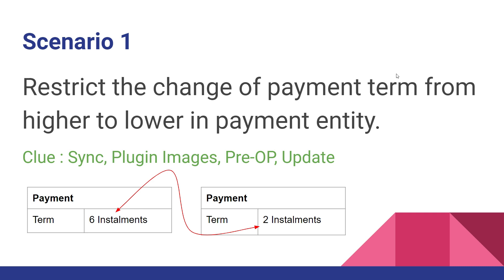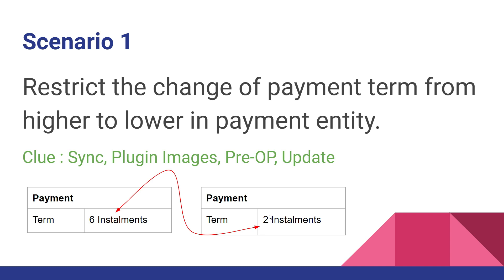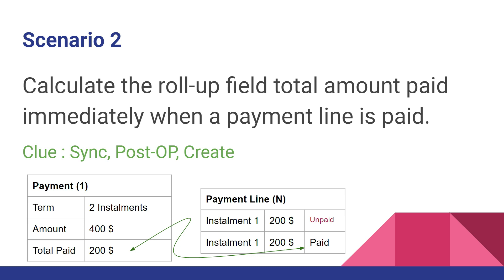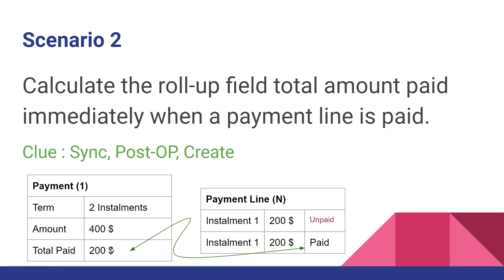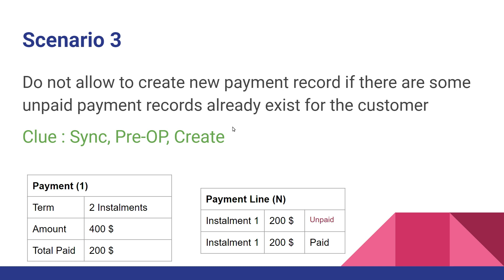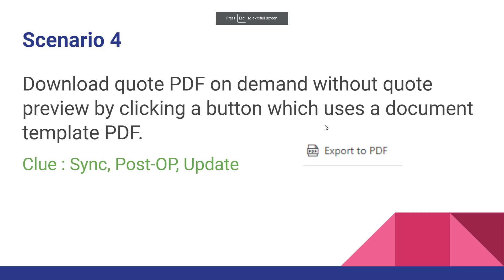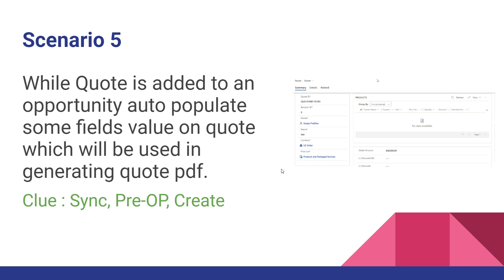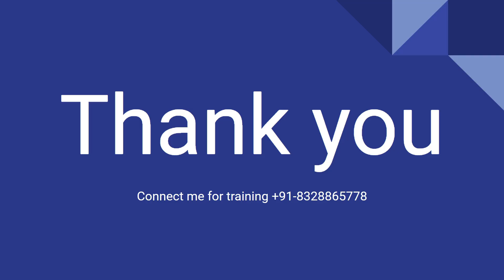5 Practical Business Scenarios for Plugins in Dynamics 365 you can explain to interviewer-MUST WATCH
This video explains the below points on Dynamics 365 Customer Engagement CRM: 5 Practical Business Scenarios for Plugins in Dynamics 365 you can explain to interviewer-MUST WATCH